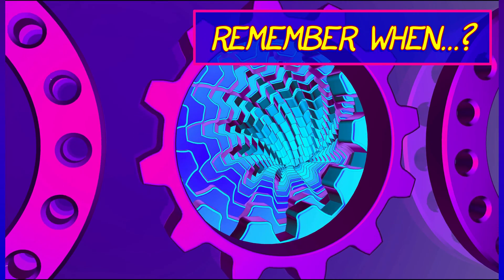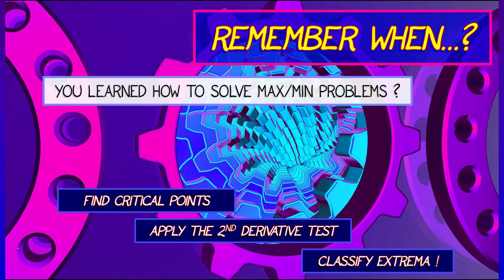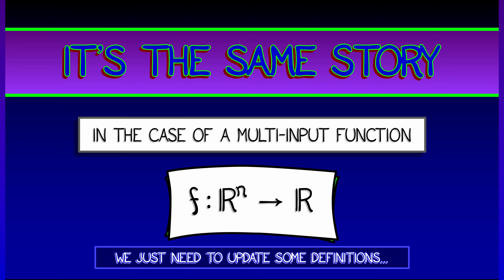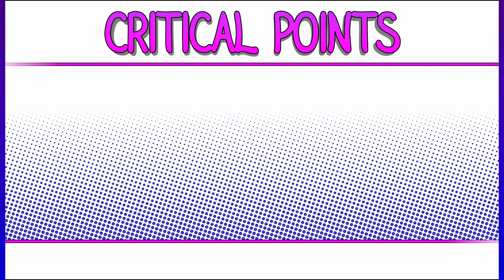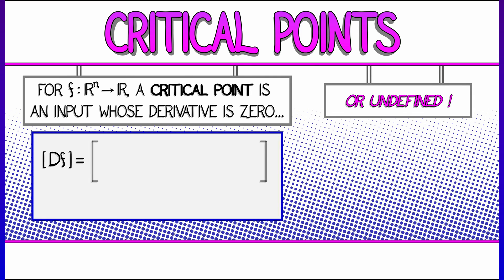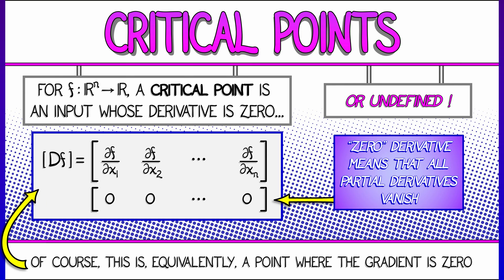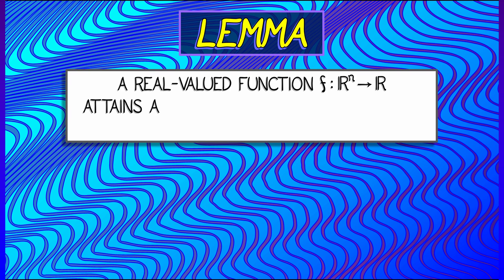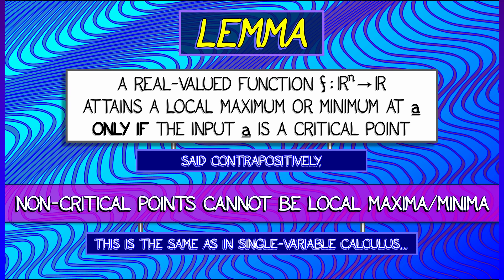CalcBLUE 2 : Ch. 14.1 : Critical Points & Extrema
Remember max-min problems? Find the critical points, and then use the second derivative to classify? Well, that's your new job. Let's get to it!